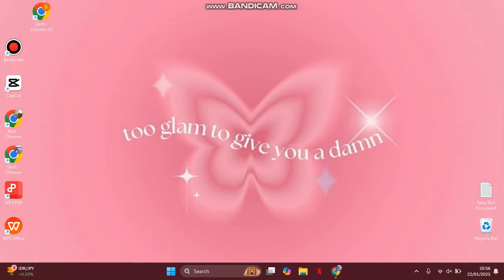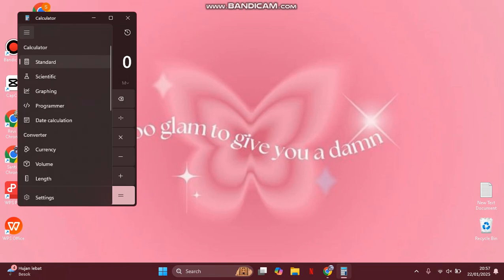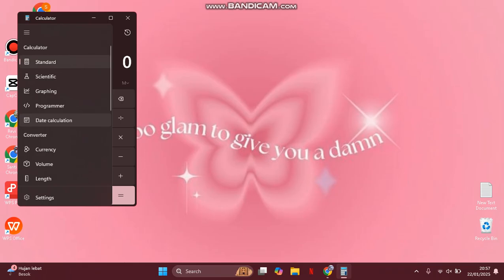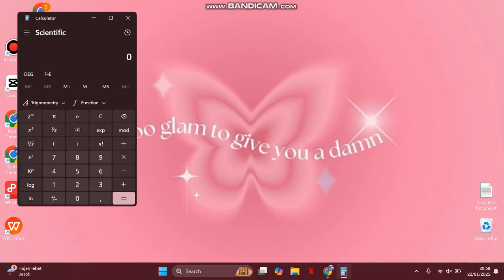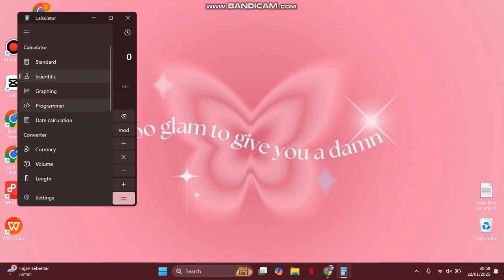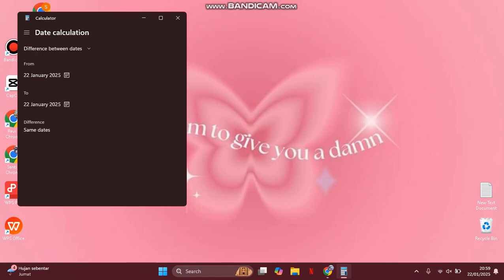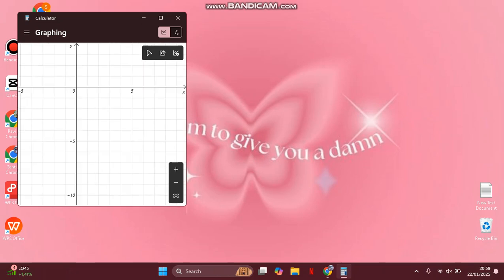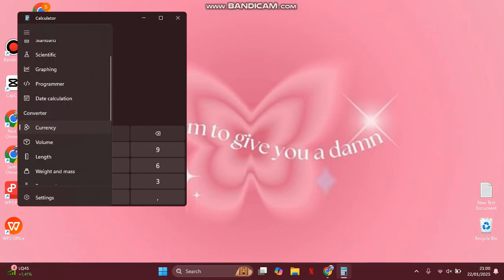How to Use the Secret Calculator Features in Windows 11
Did you know the Calculator app in Windows 11 has hidden features that go far beyond basic math? In this tutorial, we’ll show you how to unlock and use advanced tools like graphing equations, converting currencies, and more